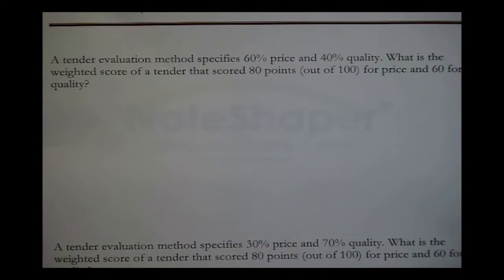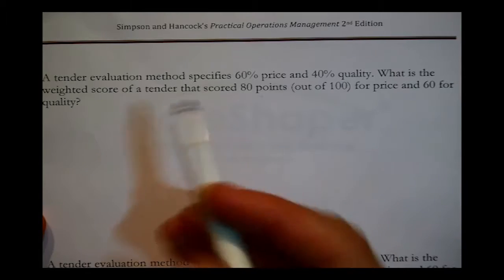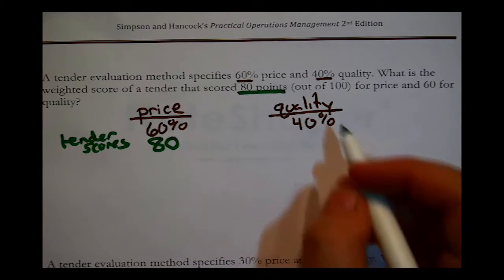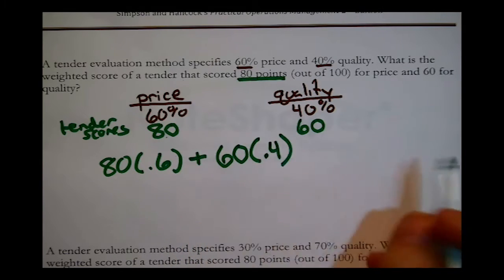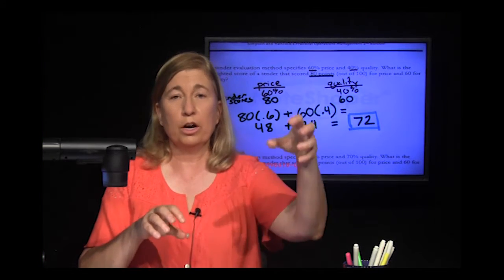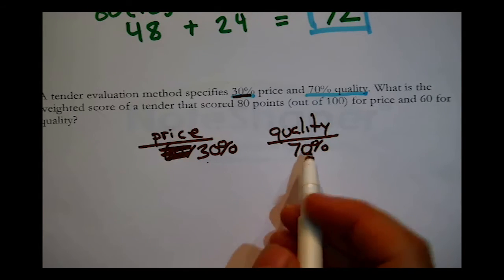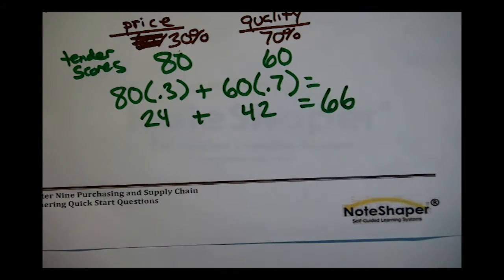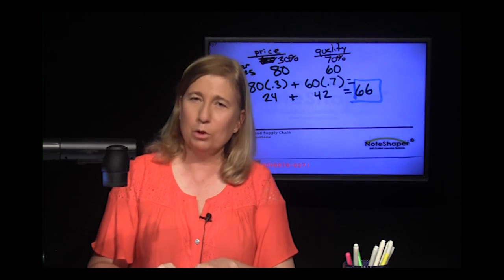Practical Operations Management, Ch 9, Purchasing and Supply Chain Partnering, Quick Start #15 to#16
Download the Note Frame from noteshaper.com Practical Operations Management 2nd Edition, Chapter 9, Purchasing and Supply Chain Partnering, Quick Start #13 to #14.